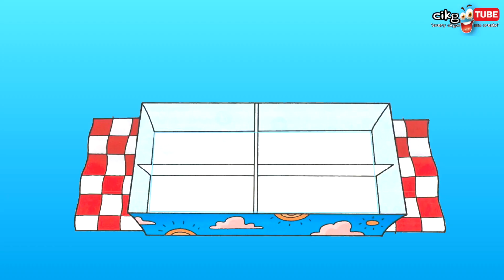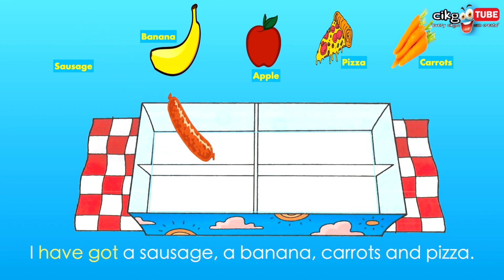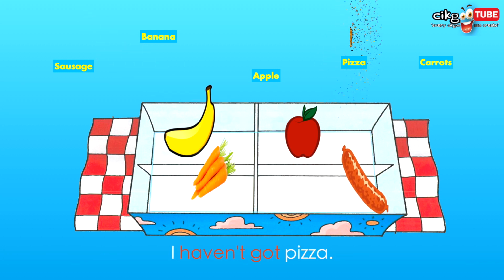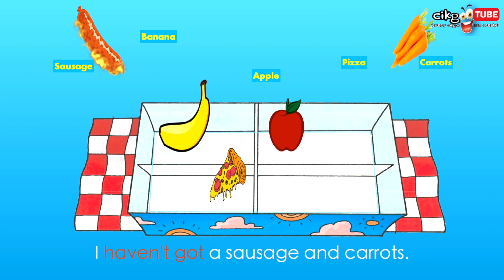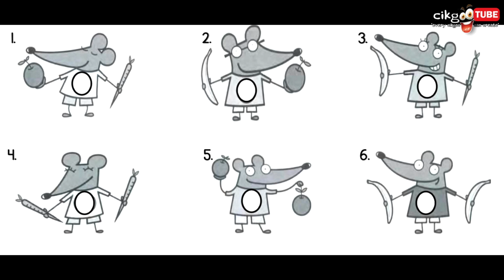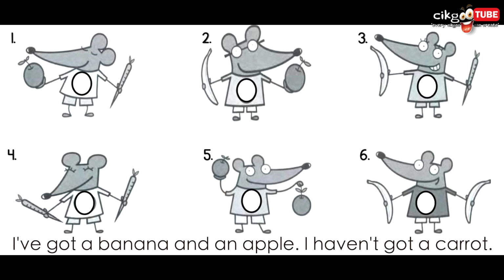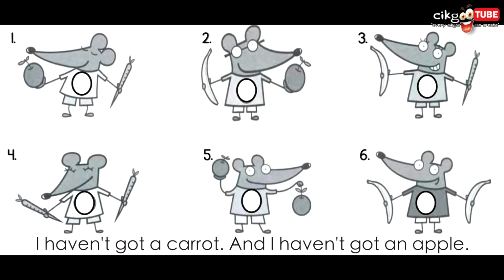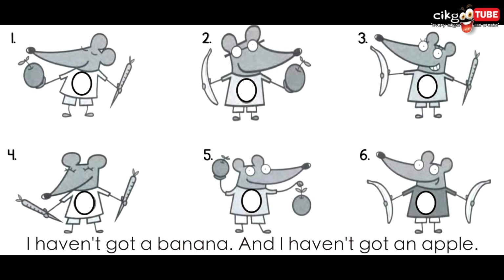SuperMinds Unit 4: Lunchtime (I have got, I haven’t got)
This time we are going to learn how to use ‘I have got’ and ‘I havent got’ .